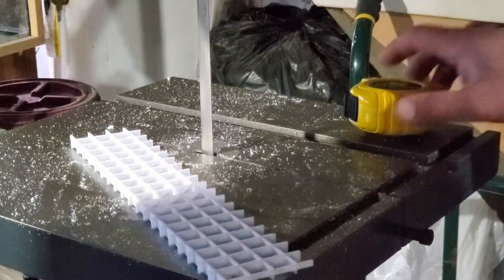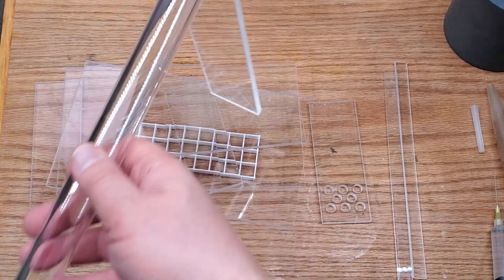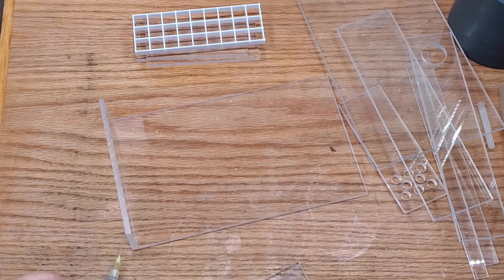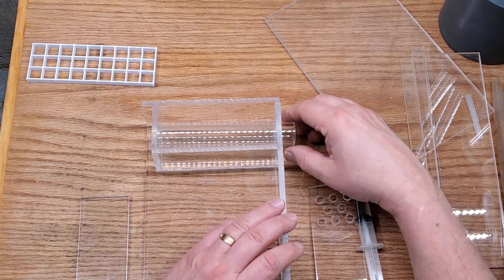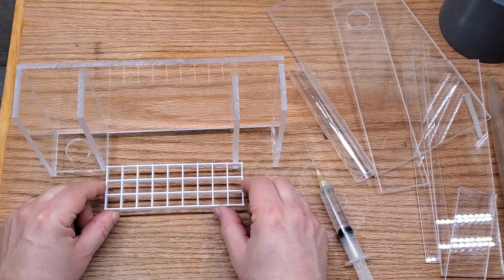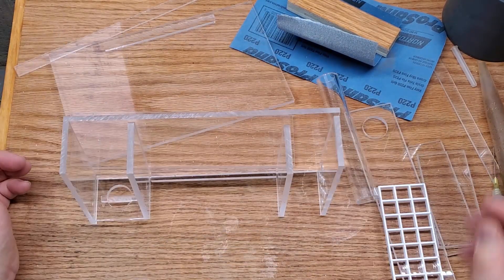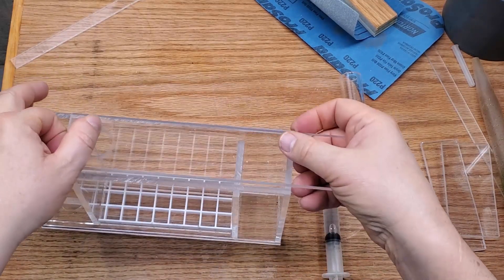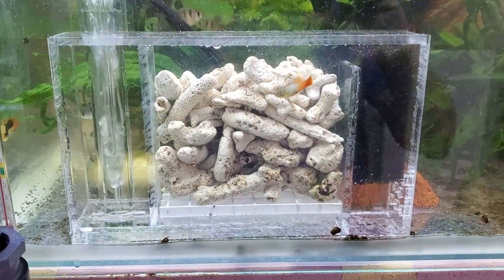Designing A Specialty Box Filter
I needed to design a box filter to fit in a specific spot.